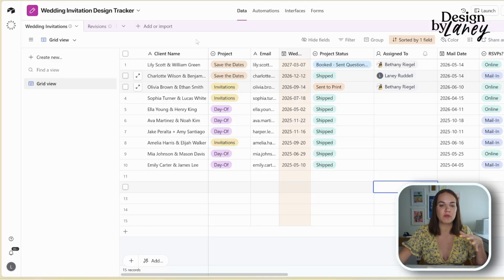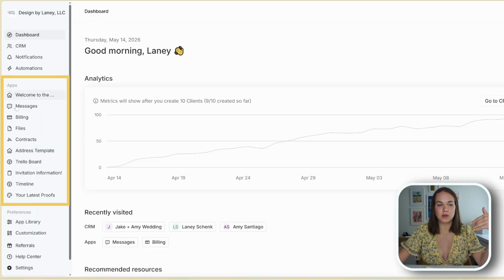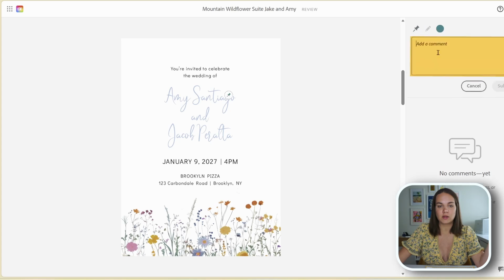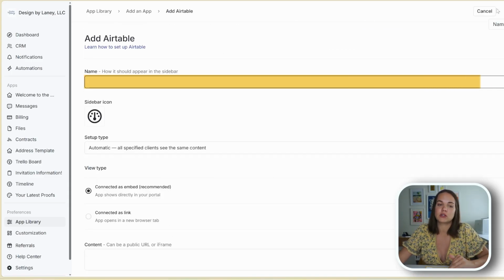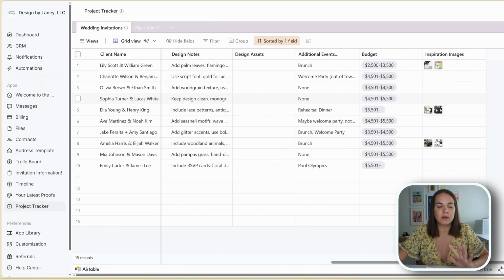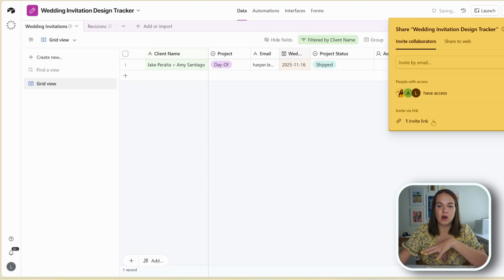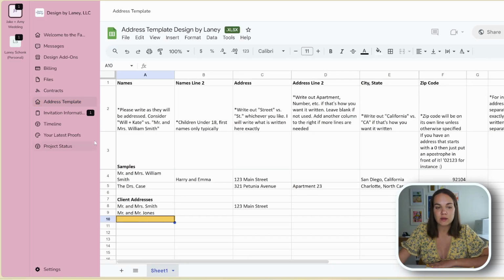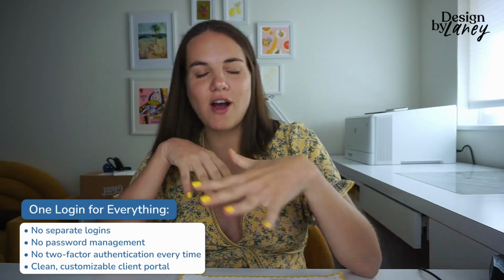Using Airtable in Assembly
In this video, I’ll show you step-by-step how to embed Airtable databases into your Assembly client portal—both for internal team project tracking and for individual client views!

By bringing your Airtable forms, project trackers, and status updates directly into Assembly, your team and clients can access everything in one convenient login without navigating multiple tabs.

We'll Cover:
- Airtable for Project Tracking: Overview of setting up project trackers and dynamic databases in Airtable for design workflows.

- Why Use Assembly: Combining client communication, documents, billing, and third-party tools into a single, cohesive client portal.

- App Library Setup: How to find and install the Airtable integration within Assembly’s app hub.

- Team vs. Client Views: Embedding general databases for internal team access versus setting up client-specific views filtered per client.

- Client Experience: Walking through how clients view their live project status, complete forms, and access billing without leaving Assembly.